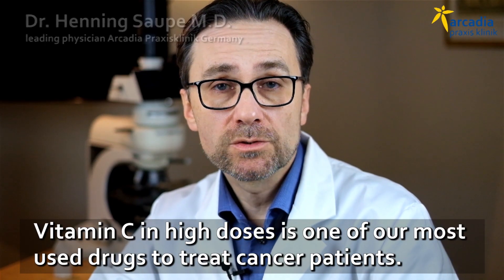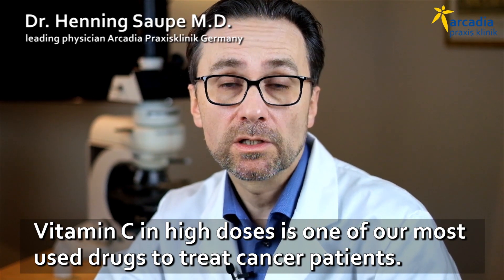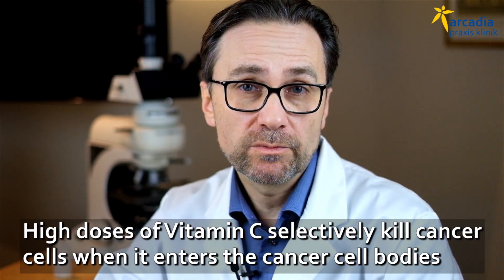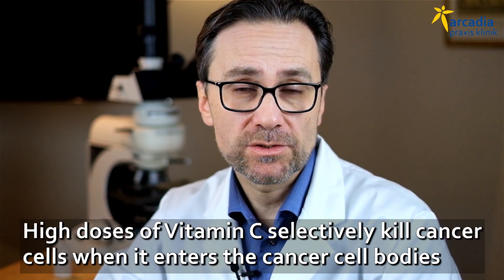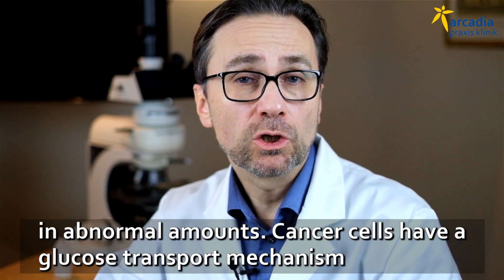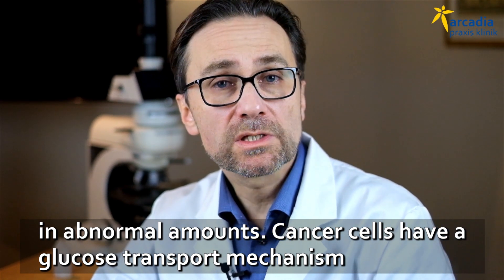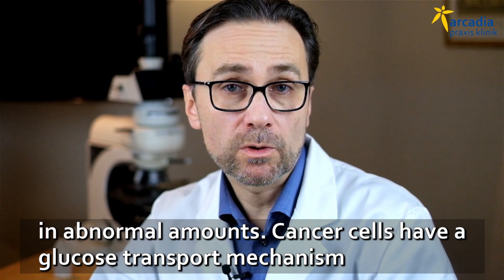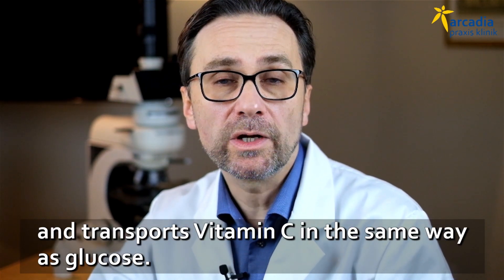High-Dose Vitamin C infusions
Treatments at Arcadia Praxisklinik in Germany, explaimed by Dr. Henning Saupe M.D., the leading physician at Arcadia Praxisklinik in Germany.

One of the most used treatments at Arcadia Praxisklinik is high-dose Vitamin C infusions.
The shape and size of the Vitamin C molecule is almost the same as glucose, but Vitamin C acts totally different when it enters a cancer cell body. It produces huge amounts of peroxide molecules that kill cancer cells through an oxidation reaction.

Discalimer.
This video provides general information only. It is not a substitute for professional medical care by a qualified doctor or any other healthcare professional. If you are not a health care professional, please always check with your medical doctor if you have any concerns about your condition or your medical treatment. Before taking or refraining from any action on the basis of the information of the content in this video, please always check with a medical doctor. If you are a health care professional the content in this video is intended to support, not replace your own knowledge experience and judgement. No claims or assumptions are made so ever about the effects of the given information on any specific disease or your personal health.